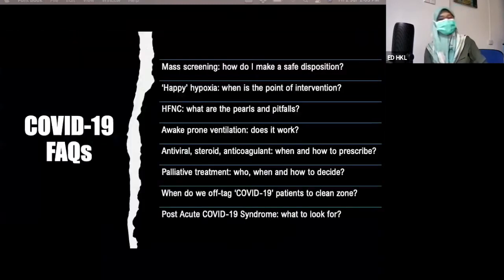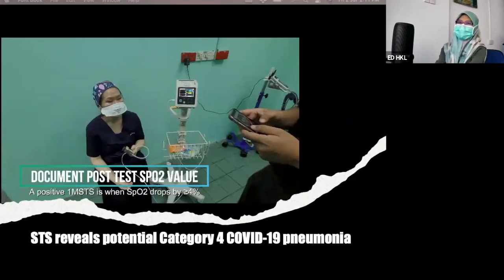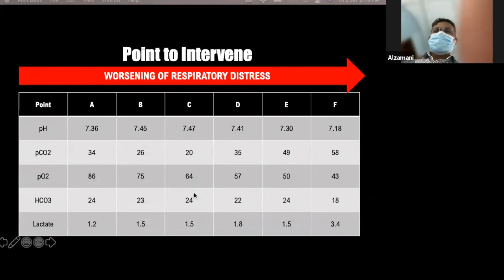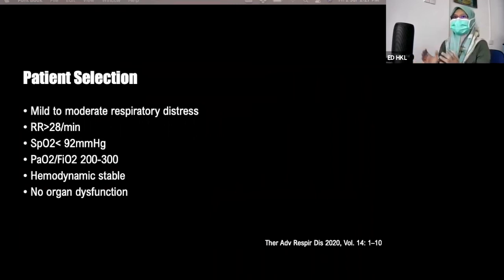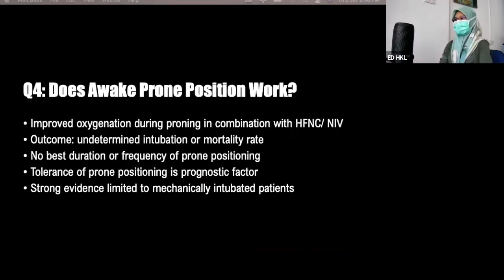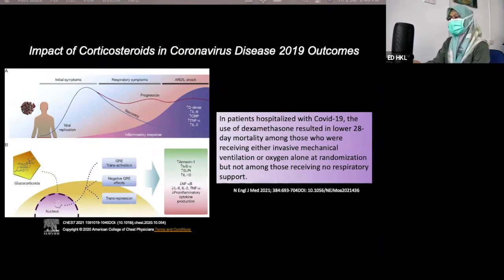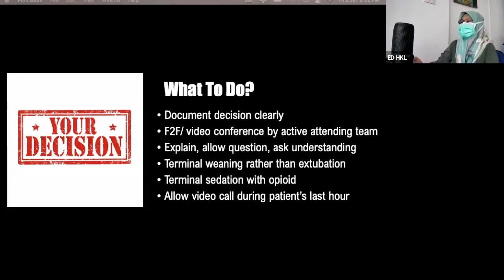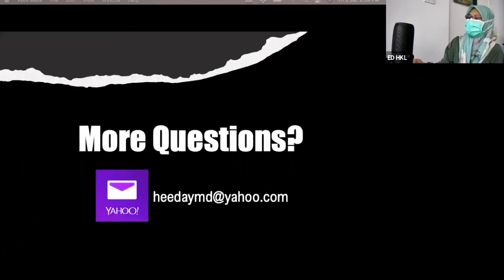COVID-19 Frequently Asked Questions (FAQs) for ED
Presented on 2nd July 2021 during CME in EDHKL by Dr Hidayah Shafie